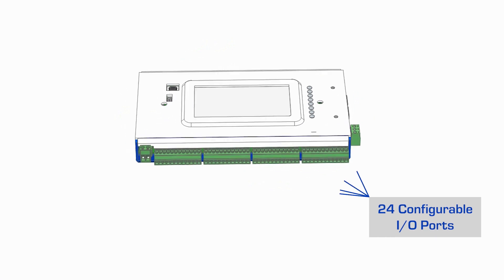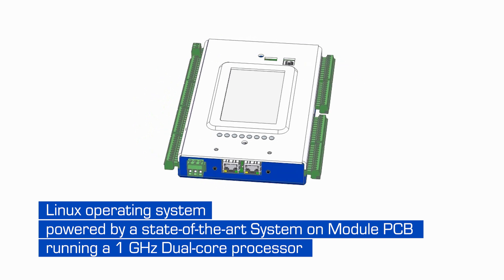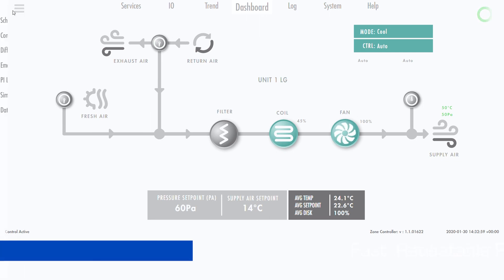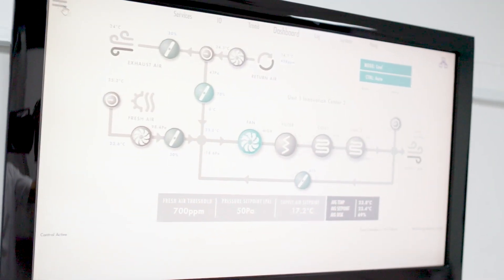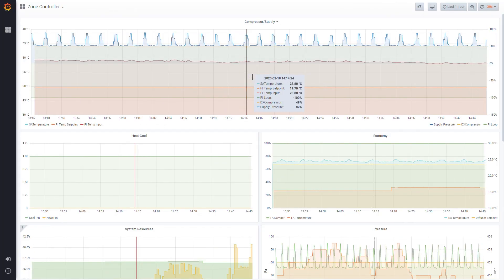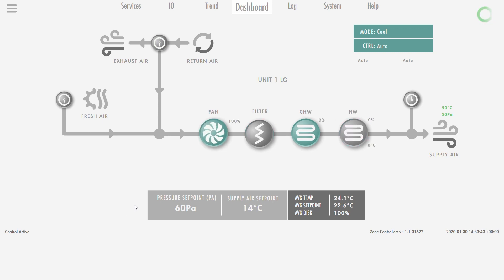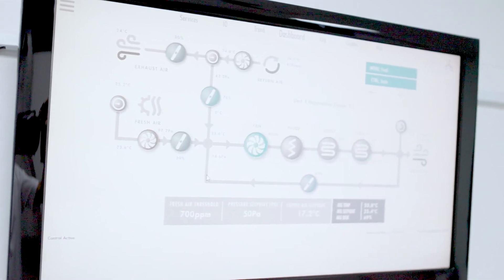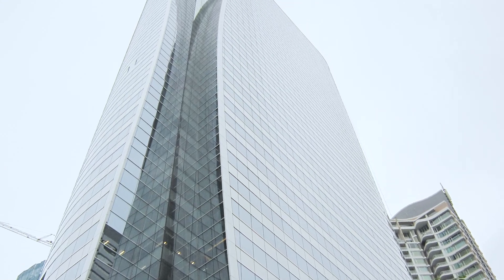Rickard Zone Controller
Rickard’s new Zone controller is a highly configurable Air Handling Unit controller that seamlessly integrates with the Rickard diffuser network without the time-consuming programming requirement of traditional controllers.